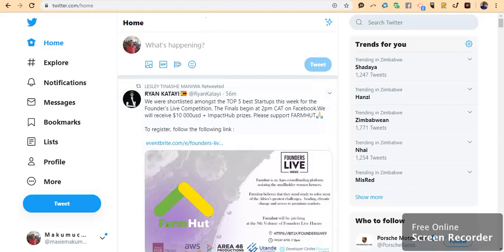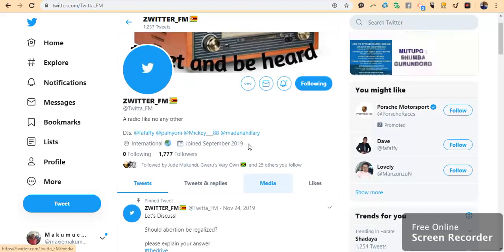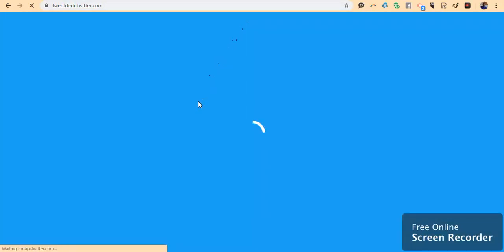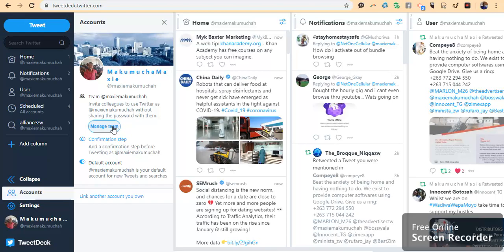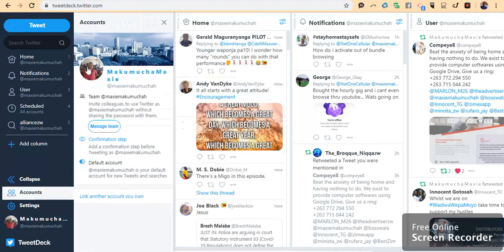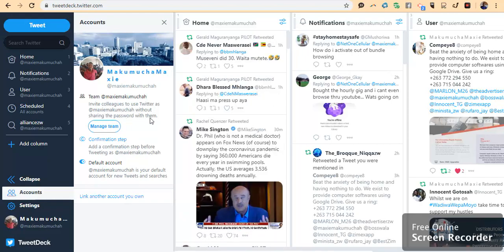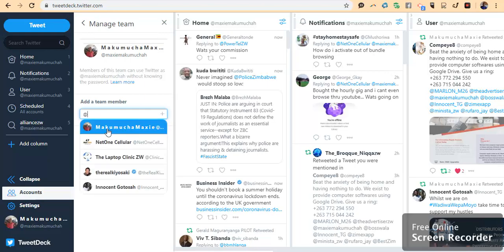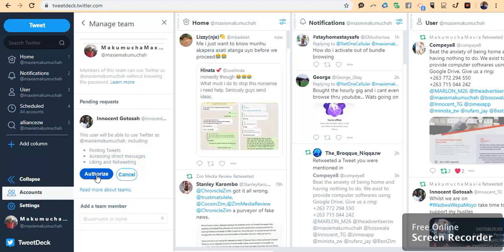How to Use One Twitter account as a team without sharing password(s).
In this video, I gonna show you How to use One Twitter account as a team without sharing password(s). .